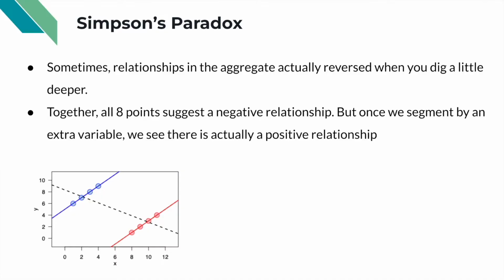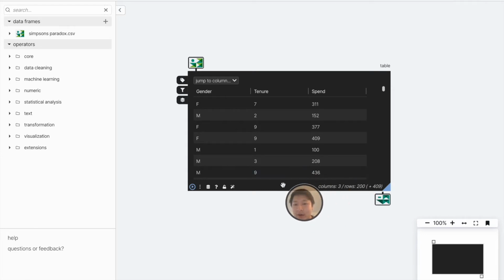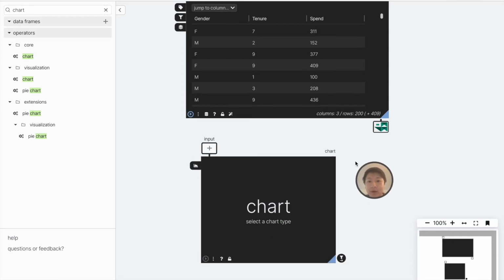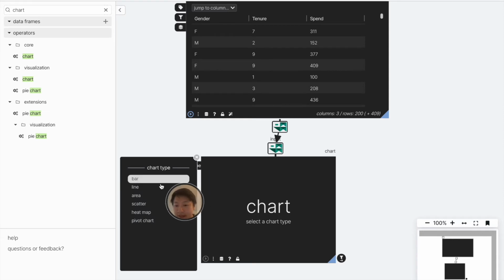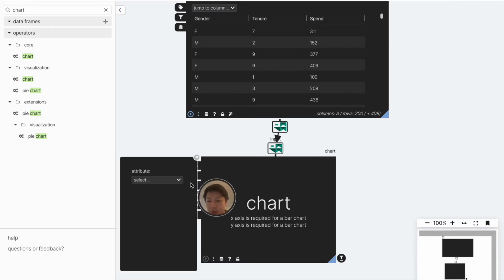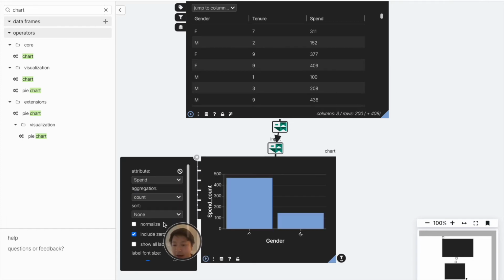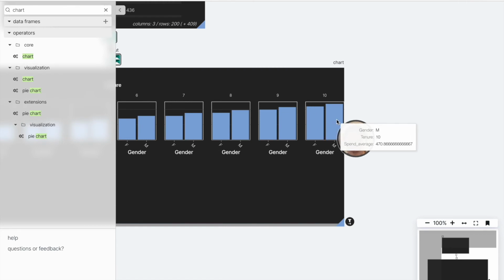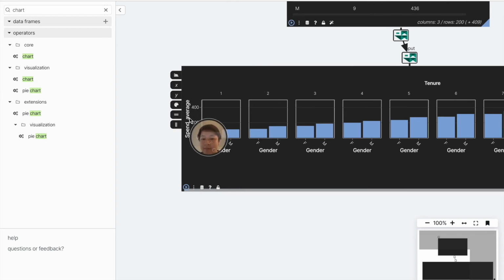What is Simpson's Paradox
0:00 What is Simpson's Paradox
0:45 Simple Example

Some relationships we see in data can actually be completely flipped once we dig deeper! Data exploration is important, and the easier it is to explore data and interact with outputs, the more likely we are to uncover hidden secondary relationships.